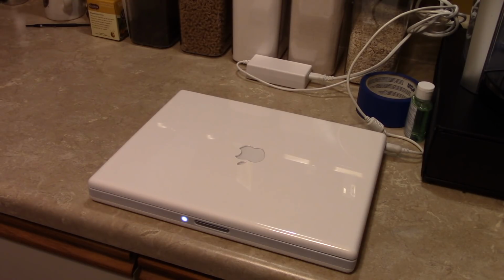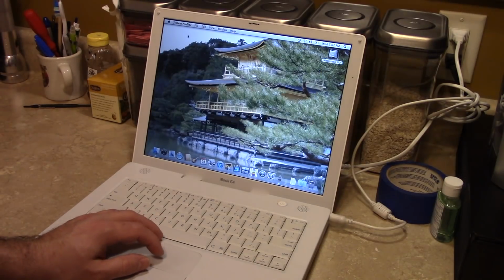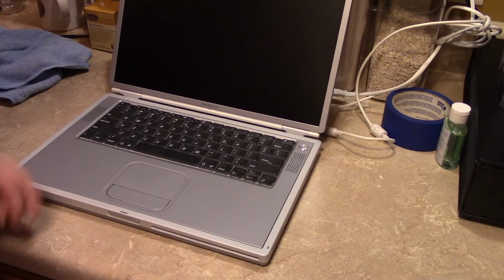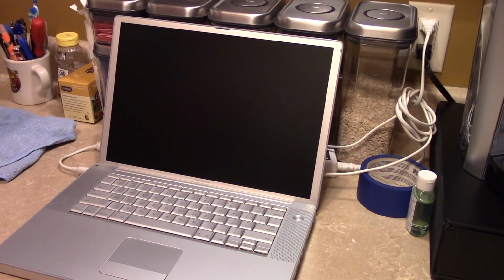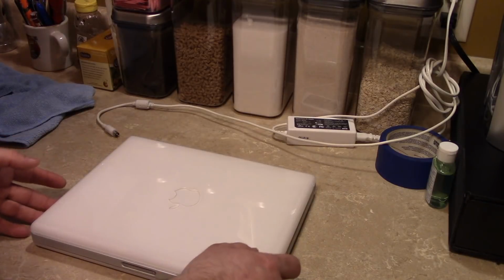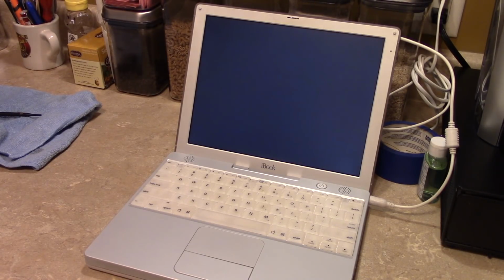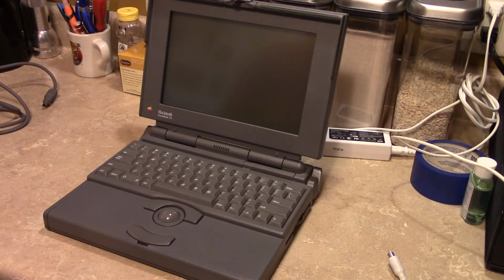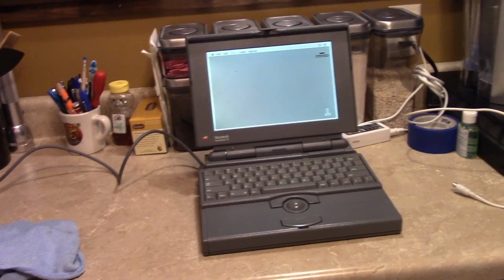My ENTIRE Macintosh Laptop Collection as of 2/24/18